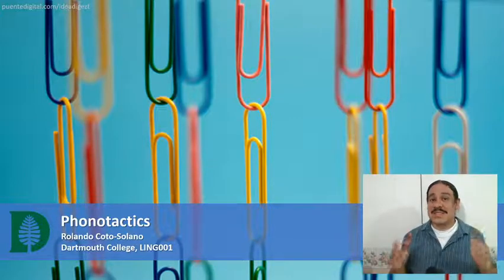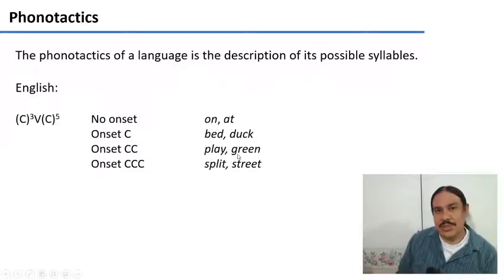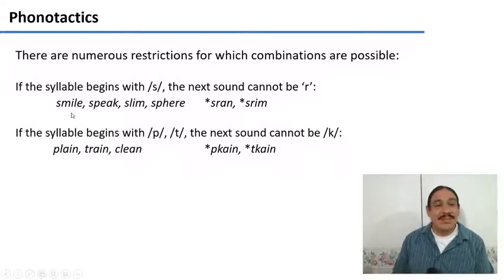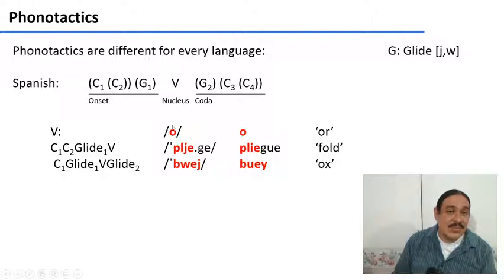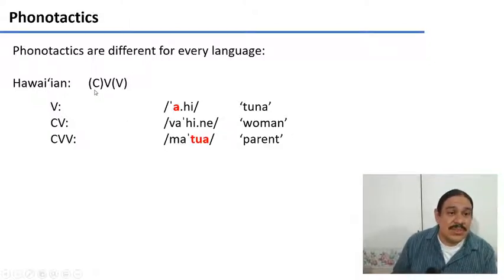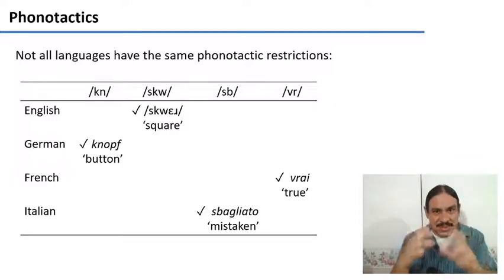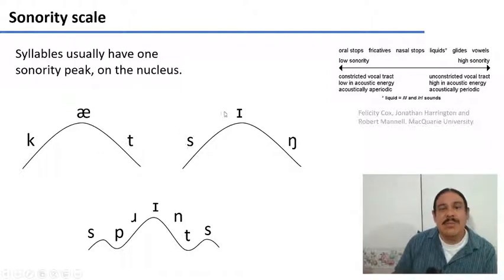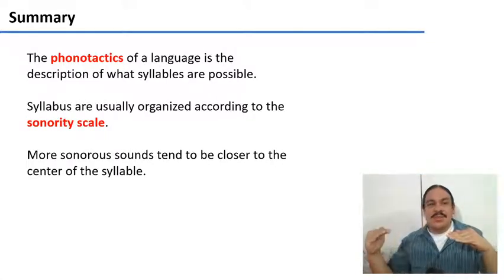Phonotactics (IntroLing 2020F.W03.10)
Week 03, Video 10: Phonotactics